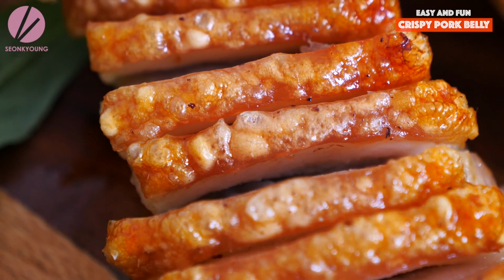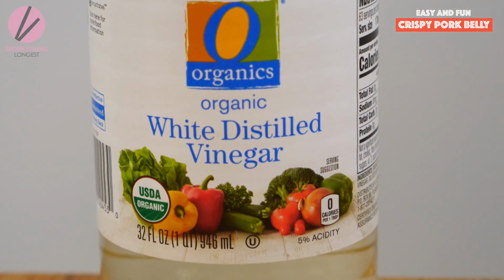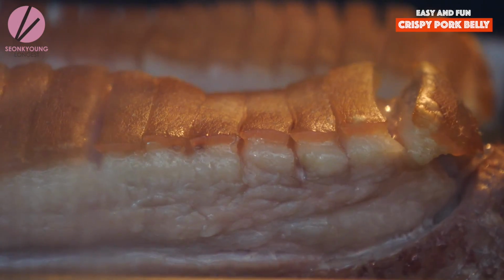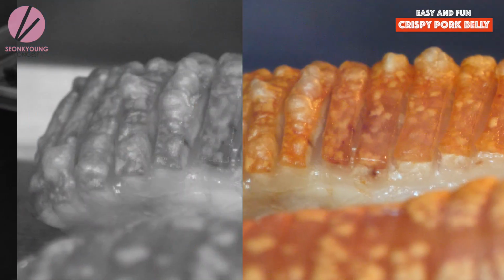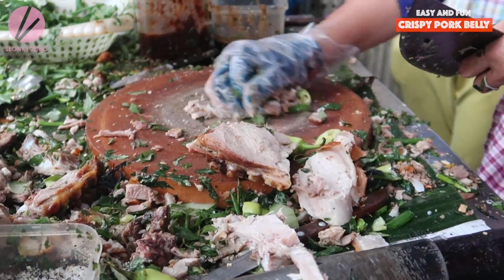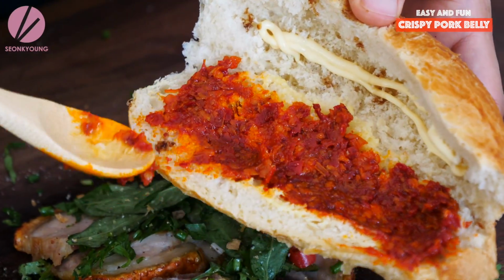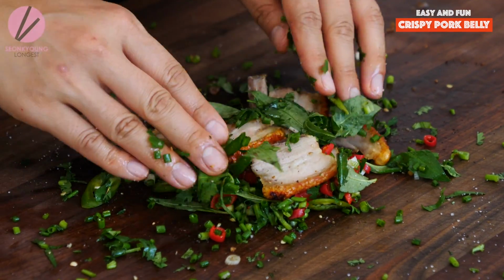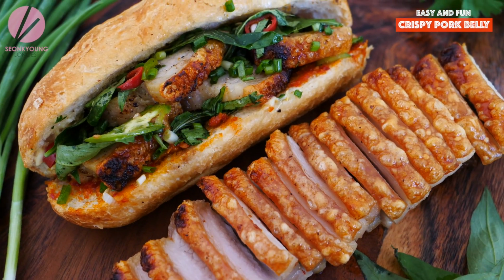The BEST Cripsy Pork Belly & Sandwich!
🌸 Cameras
Canon EOS 80D
Canon EF 50mm f/1.8 STM Lens
Panasonic LUMIX GH5
Canon EOS 70D
Canon EOS Rebel T5i

During the Video Music by ninjoi.

For the Crispy Pork Belly
2 1/2 lb pork belly with skin on (about 1 lb per piece)
1 Tbsp white vinegar (Can’t be substitute with other vinegar)
1 1/2 tsp salt

For the Banh Mi
2 of 6 inches long sandwich, baguette or banh mi bread
2 tsp unsalted butter
2 tsp mayonnaise (optional)
dashes of seasoning sauce (such as maggi or coconut aminos)
handful herbs - cilantro, Vietnamese mint and/or green onions
serano and/or thai chili slices
pinch of salt, sugar & black pepper